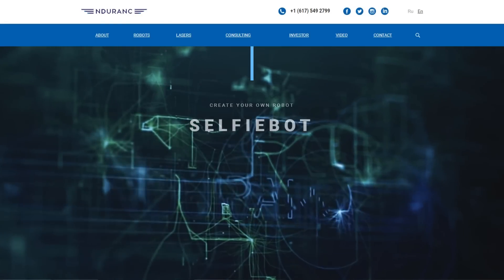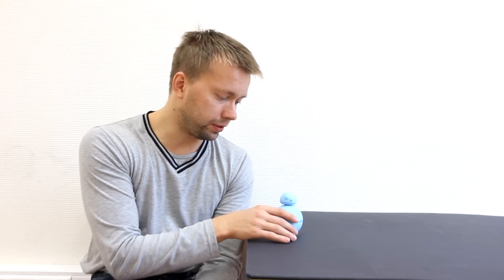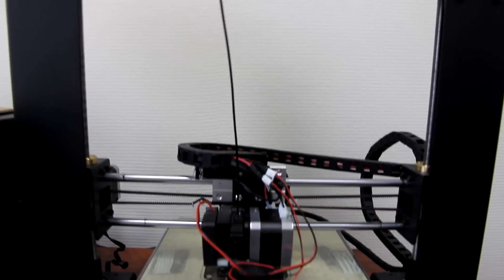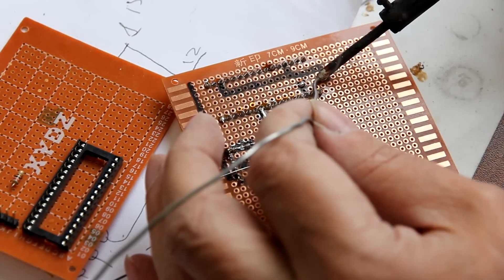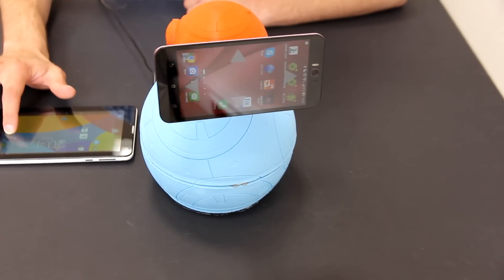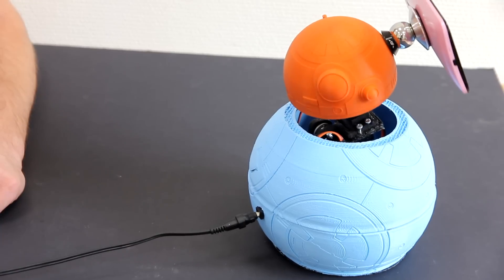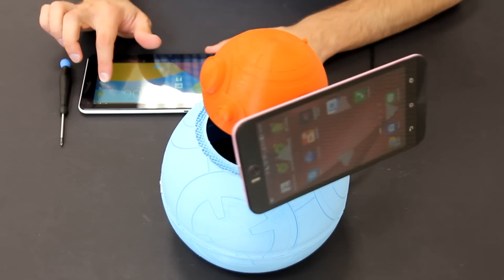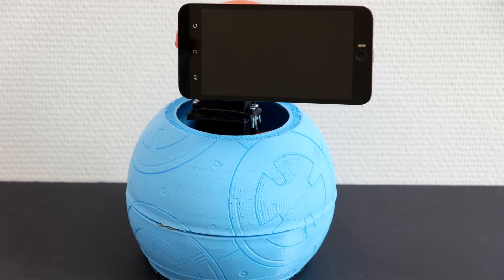DIY robot. BB-8 from Star Wars assembling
Here on this video footage we show you how to make your own BB-8 robot from Star Wars, episode 7. You only need 3D printer and electronics (DIY SelfieBot kit) and you all set